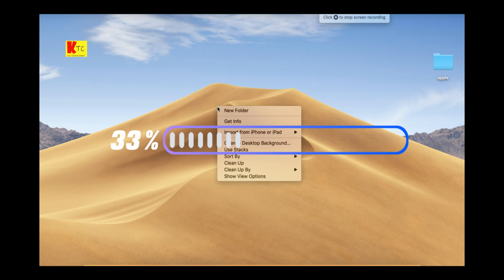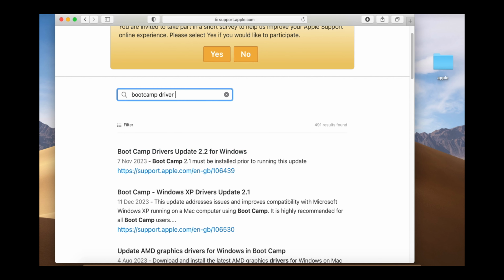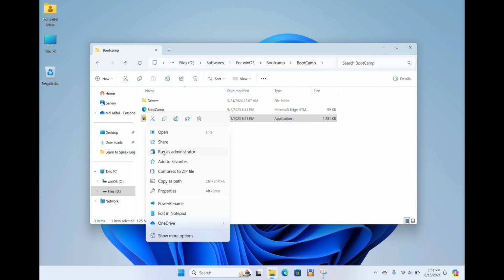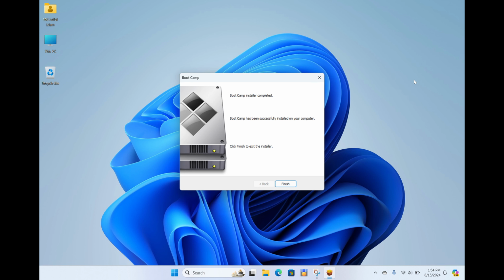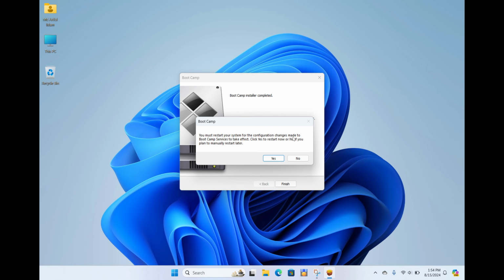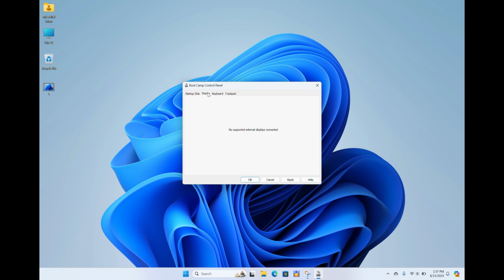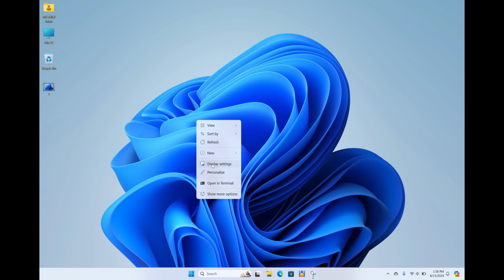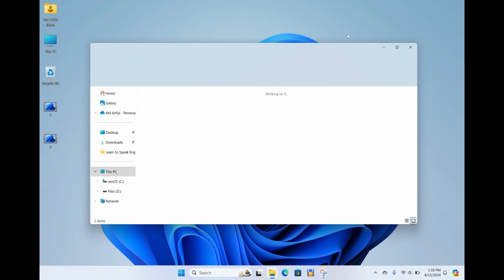How to Install Boot Camp Drivers on Mac After Installing Windows| KTC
Here’s a suggested YouTube description for installing Boot Camp on a Mac after installing Windows 10:

**How to Install Boot Camp on Mac after Installing Windows 10** 🖥️ | **Step-by-Step Guide**

In this video, I'll walk you through the process of setting up Boot Camp on your Mac after you’ve successfully installed Windows 10. If you've ever wanted to run Windows and macOS side by side, Boot Camp makes it super easy.

1. Verifying Windows 10 installation on Mac.
2. Downloading the latest Boot Camp drivers.
3. Installing Boot Camp software in Windows.
4. Troubleshooting common Boot Camp issues.
5. Switching between macOS and Windows effortlessly.

🛠️ **Requirements:**
- A Mac with Intel architecture
- At least 64GB of free storage
- Windows 10 ISO
- A backup of your data (just in case!)

**Useful Links:**
- Boot Camp Support Page: [Link]
- Mac System Compatibility: [Link]